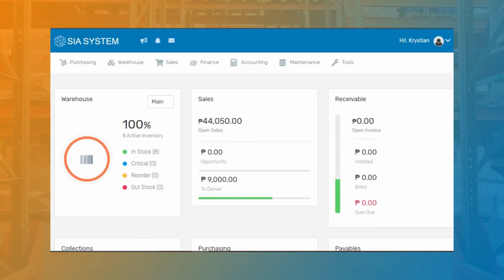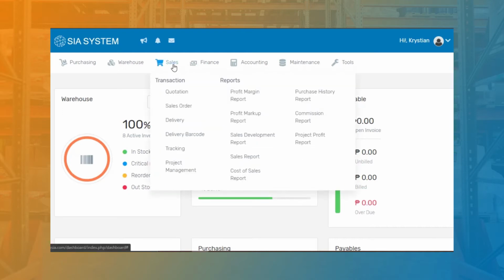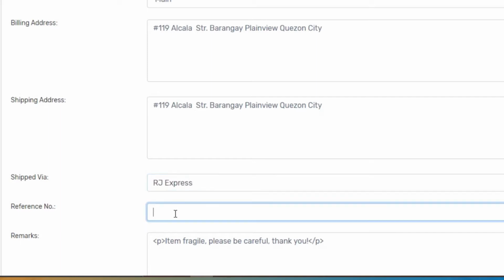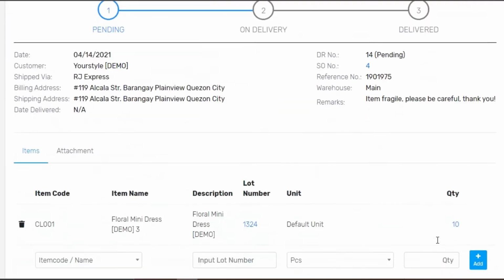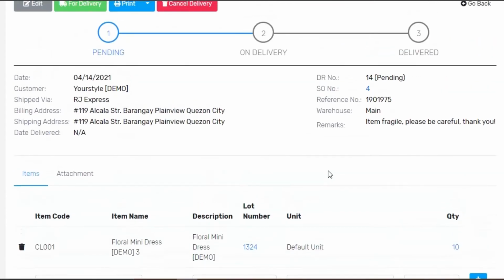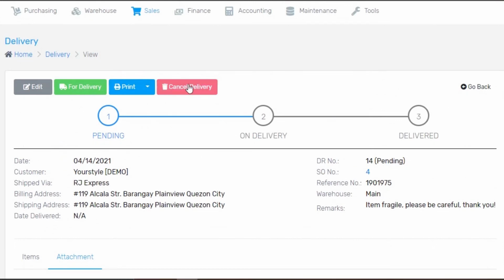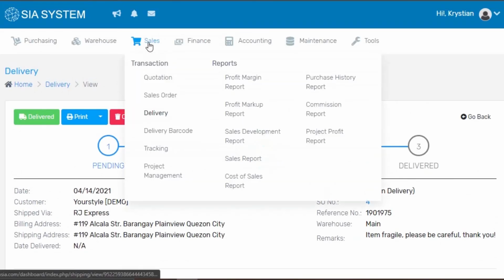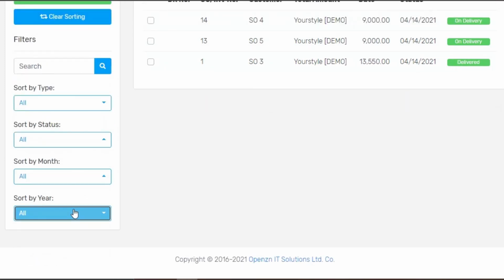How to Create a Delivery Receipt | SystemSIA Inventory System Philippines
Learn How to Create a Delivery Receipt in SystemSIA Inventory System Philippines